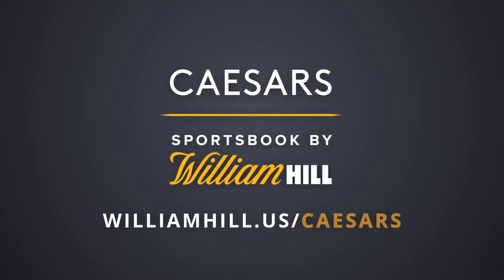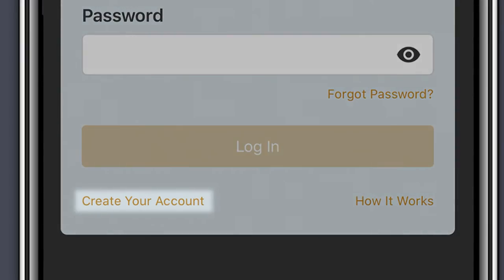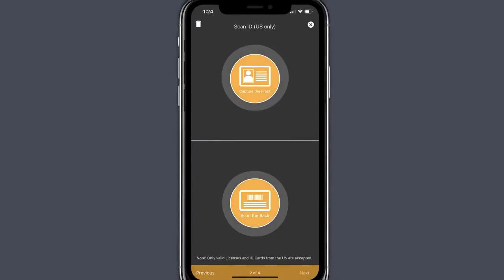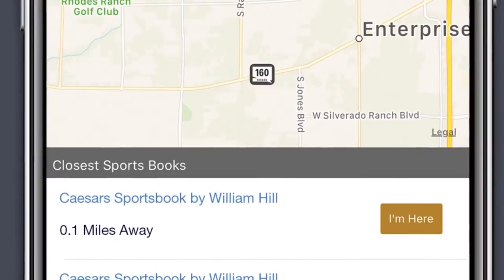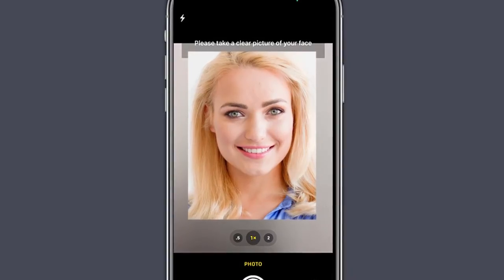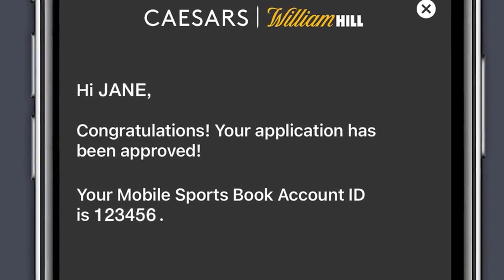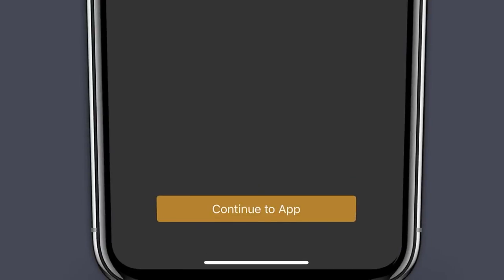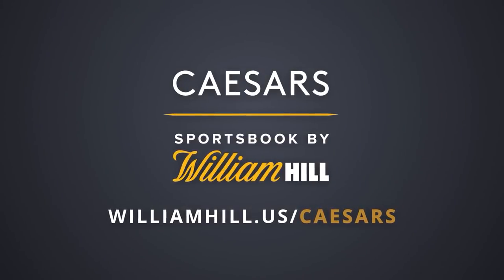Caesars Sportsbook by William Hill Selfie Sign Up - How To